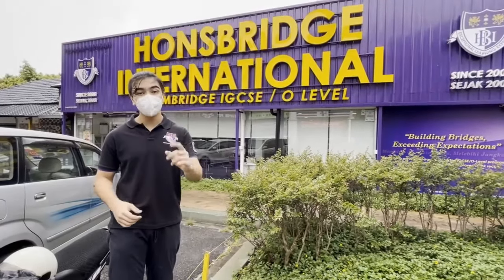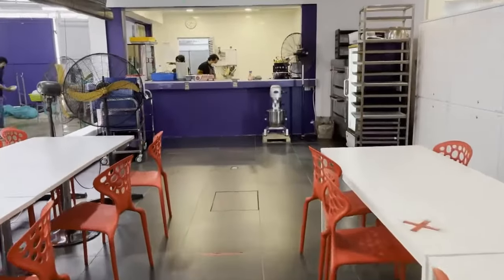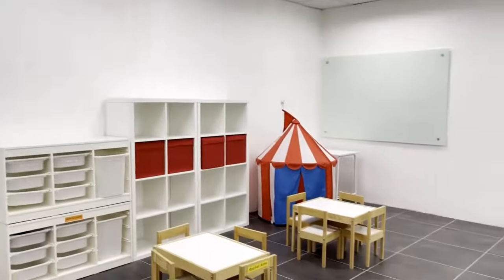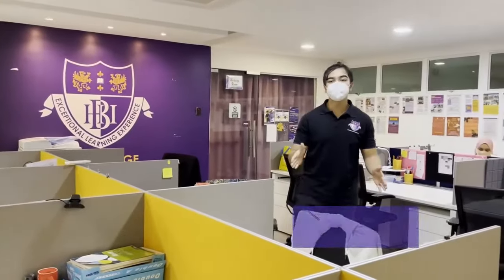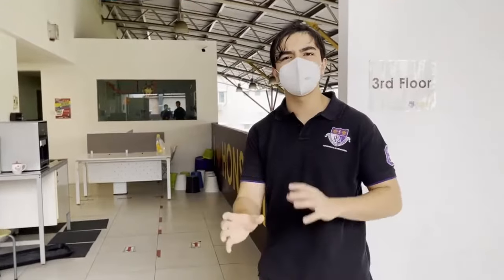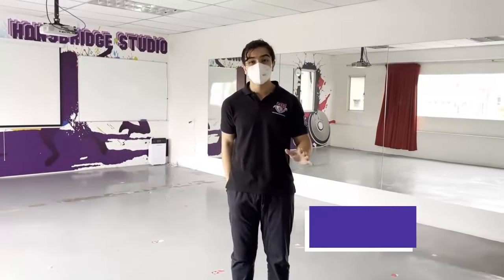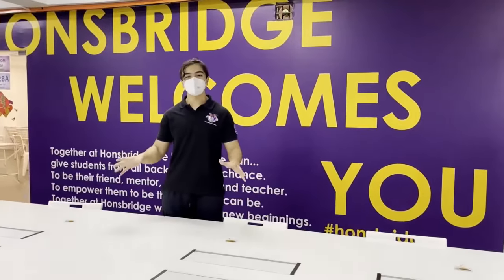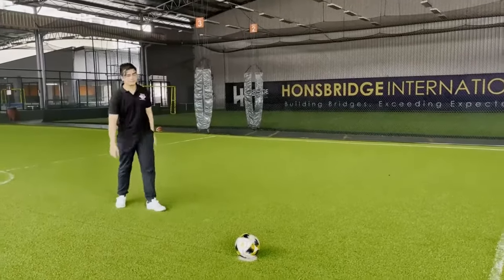Honsbridge International School Tour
Lets join Niko walk around the school together !